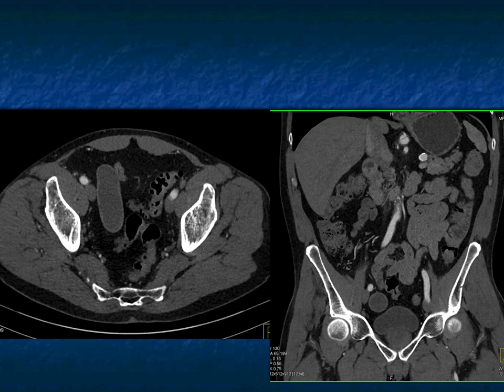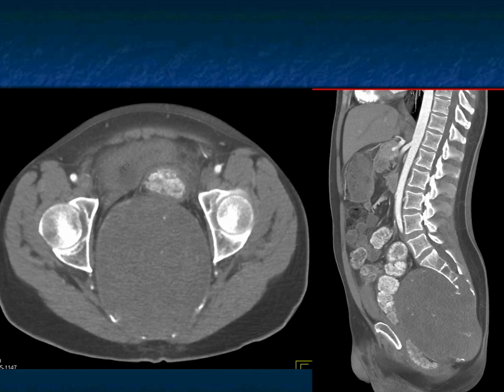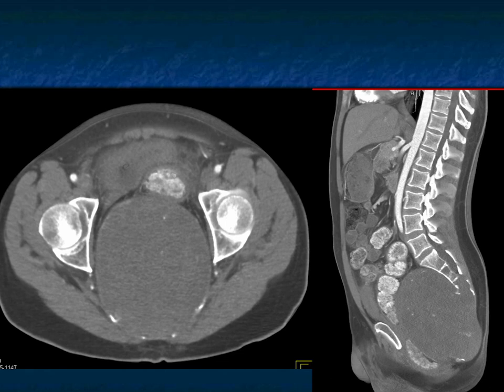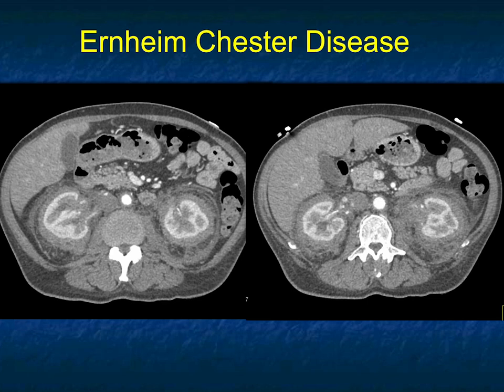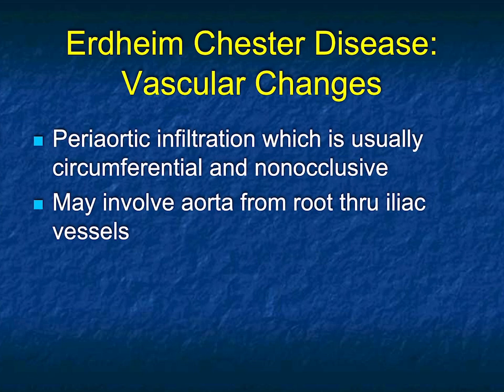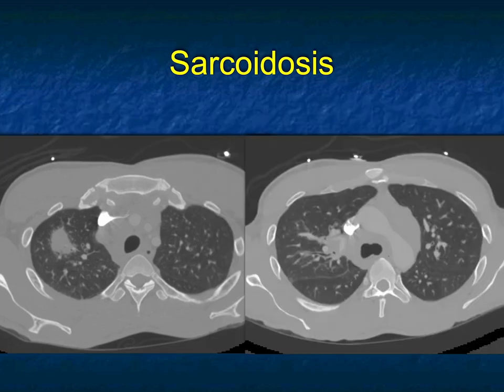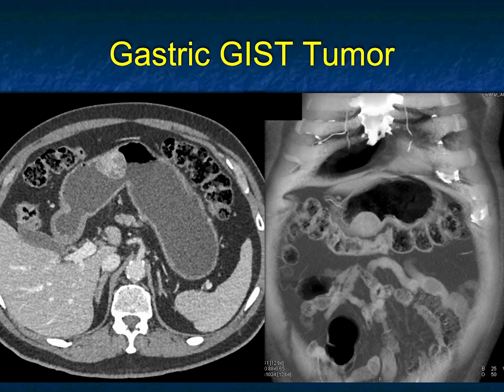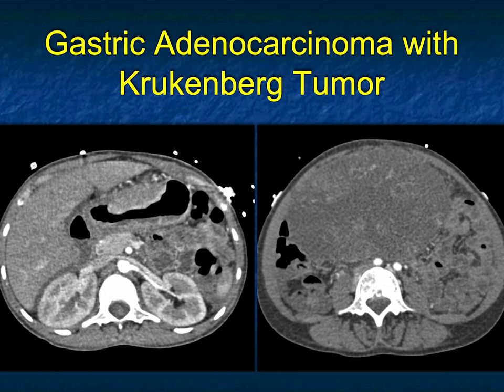You Make the Call! Freestyle Radiology Quiz #7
Bonus full-length quiz available only on YouTube!  Look at each slide and make a diagnosis, then hear what Dr. Fishman has to say about each case.